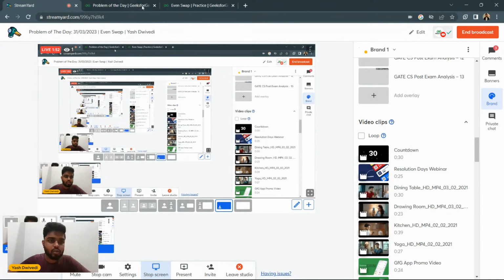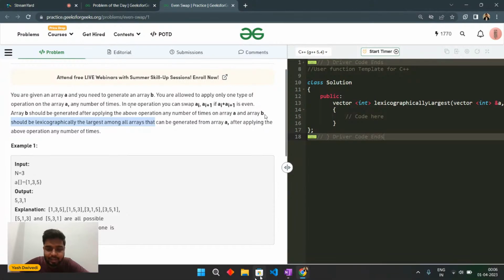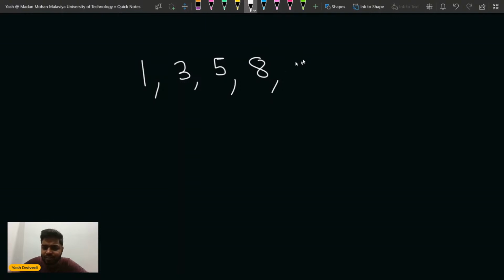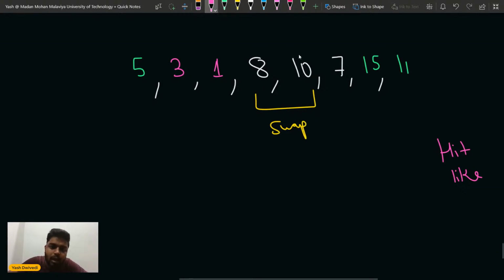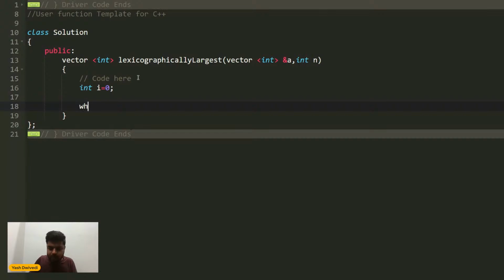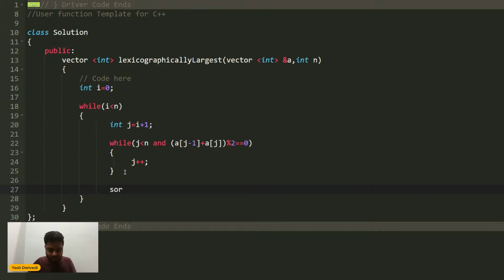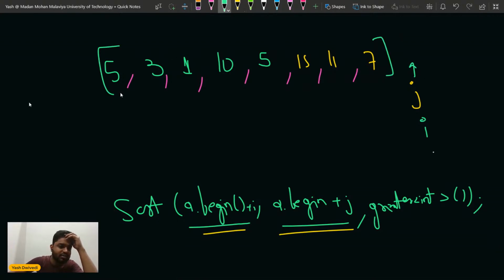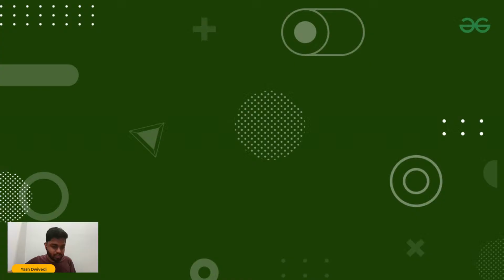Problem of The Day: 31/03/2023 | Even Swap | Yash Dwivedi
So come along and solve  the POD of 31st Mar 2023 with us!